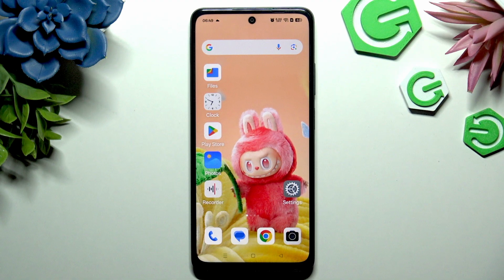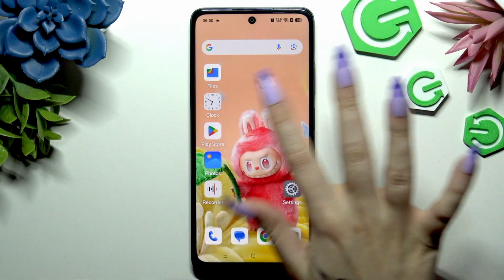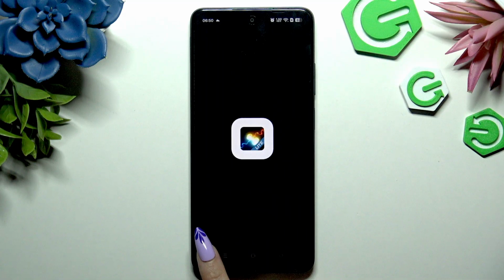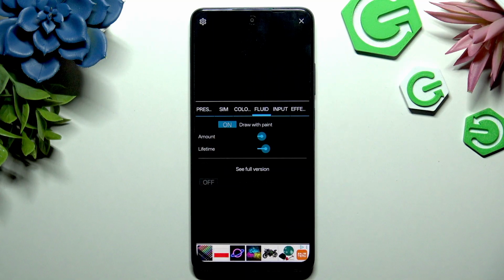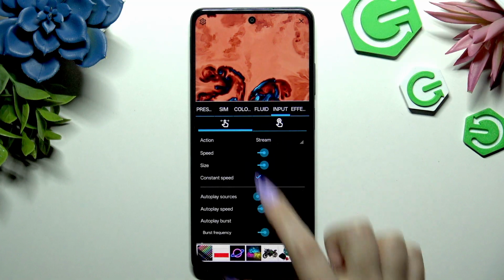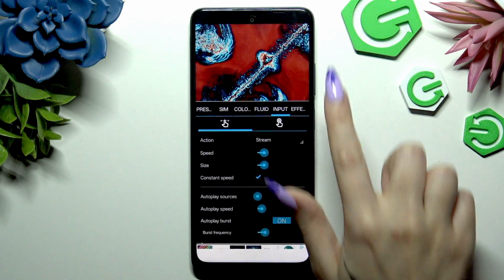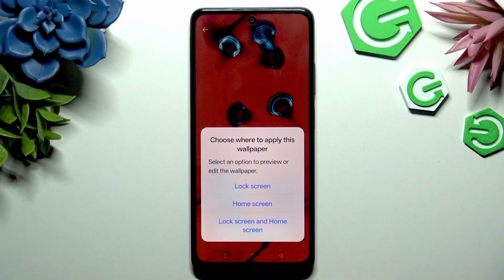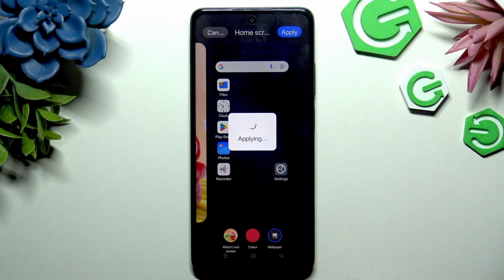OPPO K13x 5G – How to Download and Apply Magic Fluids Live Wallpaper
Want to make your OPPO K13x 5G look more dynamic and unique? In this video, you’ll learn how to download and apply the Magic Fluids Live Wallpaper on your OPPO K13x 5G. We’ll show you step-by-step how to find the Magic Fluids app in the Play Store, customize the animated effects, and set it as your live wallpaper. This guide is perfect for anyone who wants to personalize their OPPO K13x 5G with eye-catching, animated backgrounds. Follow along to easily transform your home screen with Magic Fluids Live Wallpaper and enjoy a fresh new look on your device.

How to download Magic Fluids Live Wallpaper on OPPO K13x 5G?
How to apply animated live wallpaper on OPPO K13x 5G?
Where to find Magic Fluids app for OPPO K13x 5G?

0:00 Introduction
0:10 Open Play Store and search for Magic Fluids
0:22 Download and install Magic Fluids Live Fluids Sim
0:29 Launch the app and mute music
0:31 Accept consent and open settings
0:46 Customize wallpaper options
1:00 Preview and save settings
1:10 Set as live wallpaper
1:16 Choose where to apply and confirm
1:33 Final confirmation and outro